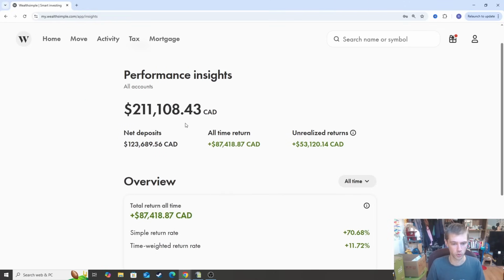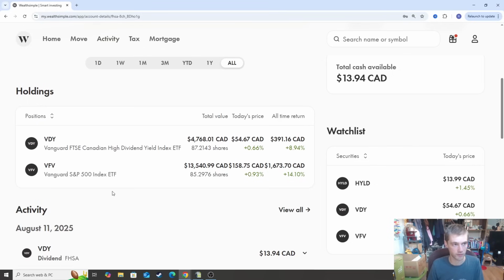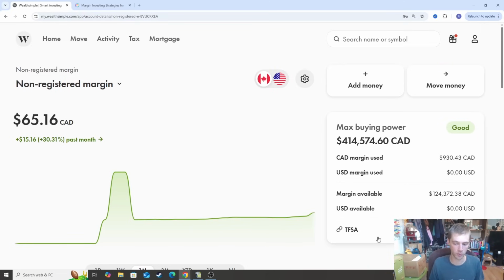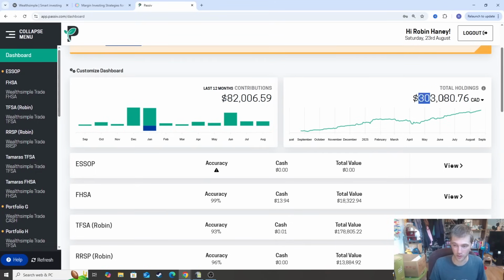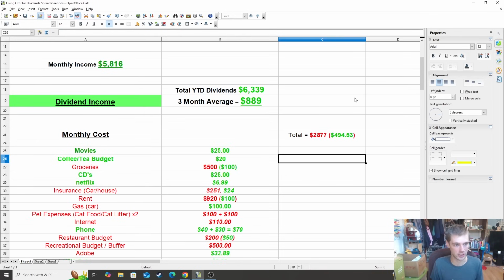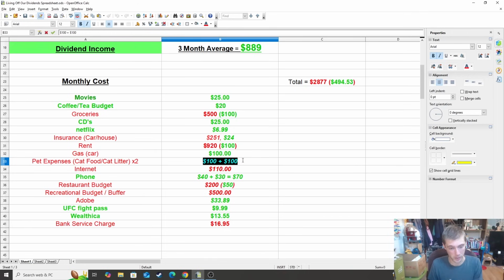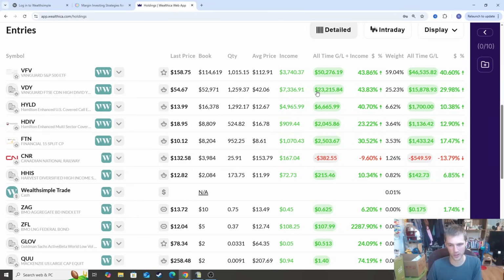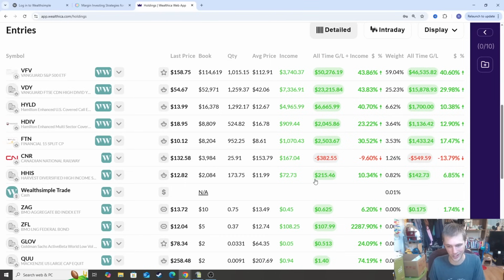$303,080 Canadian Dividend Stock Portfolio on Wealthsimple Trade | August Update 2025